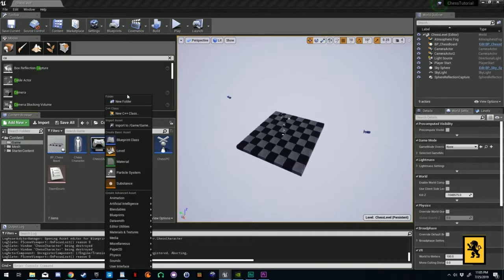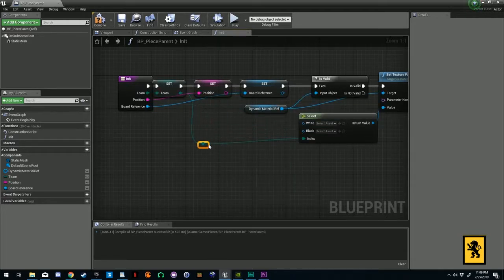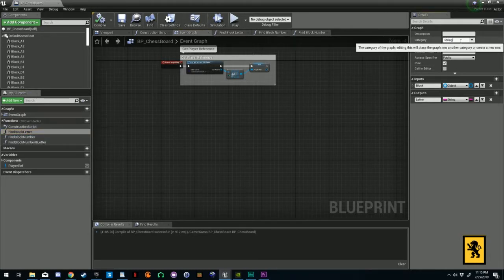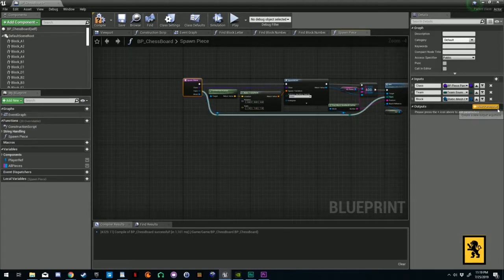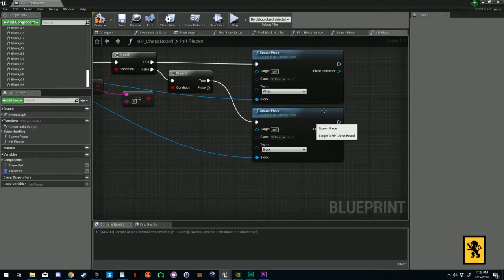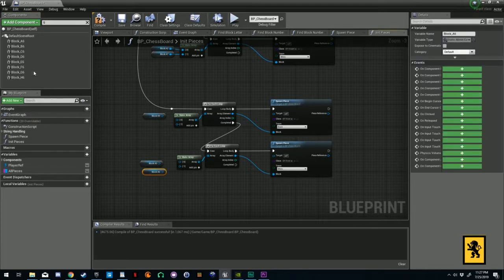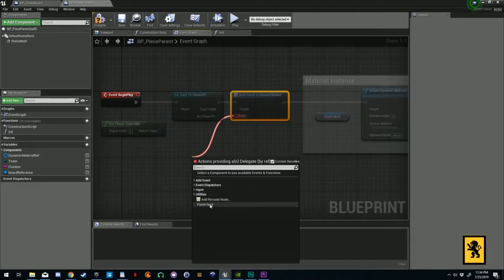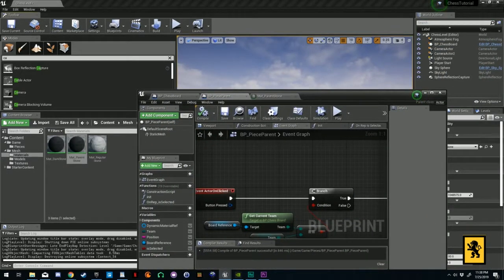1 Chess 2 Piece Setup